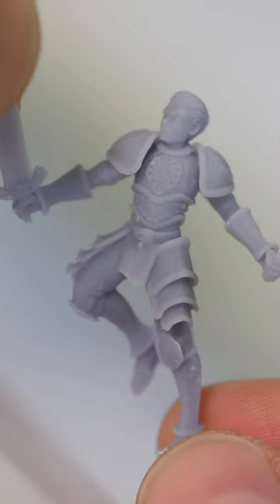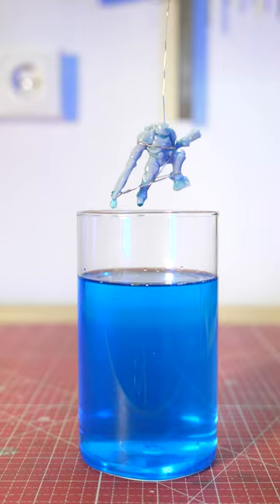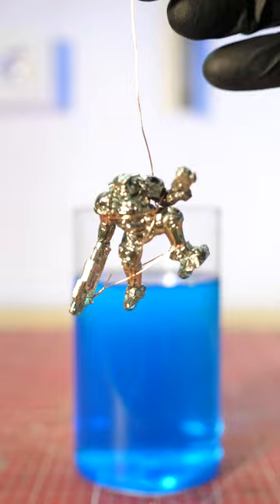Wargaming Miniatures Metal Plating! 🤙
This resinprinting 3dprinting wargaming figurines can be metal plated quite easily. Make sure to check out the full electroplating process in my Channel.